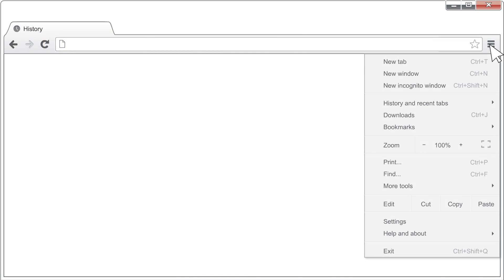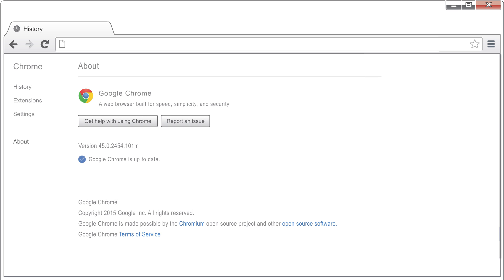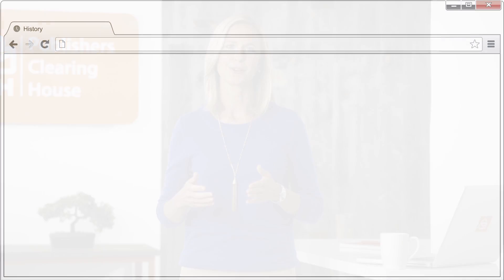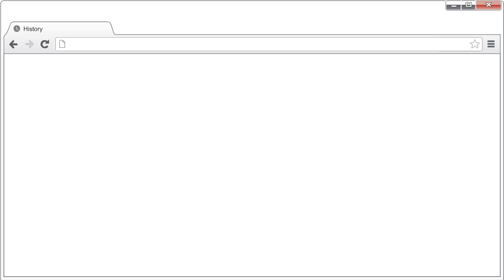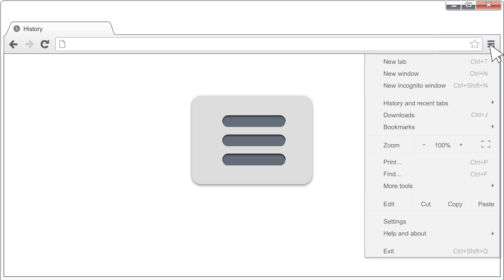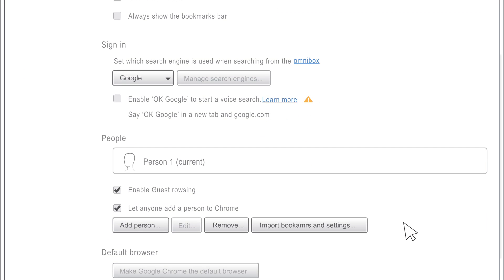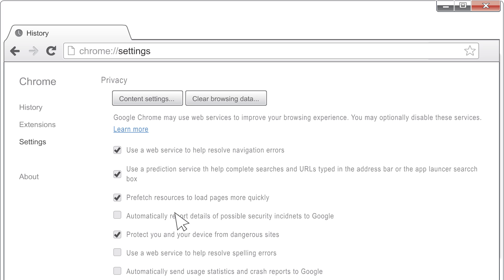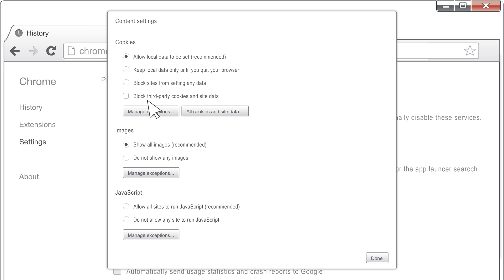How To Enable Javascript - Google Chrome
Find out how you can enable Javascript for your Google Chrome browser. If you need additional information, feel free to visit the relative FAQ for more help